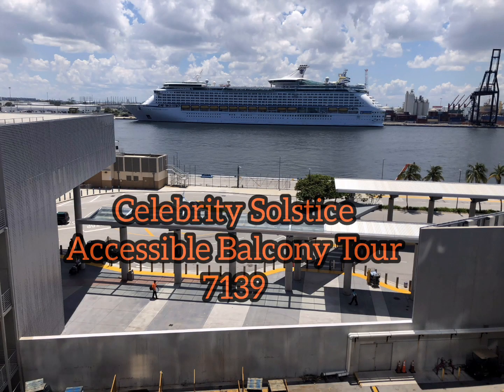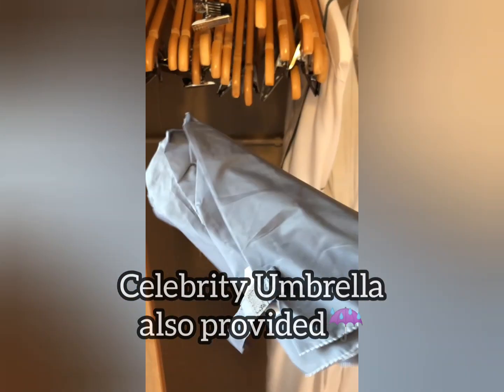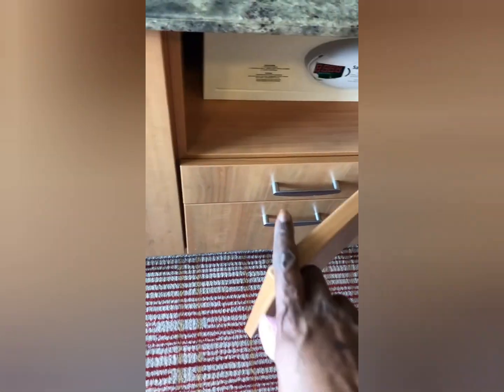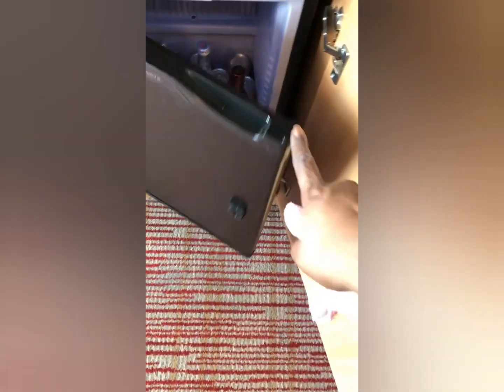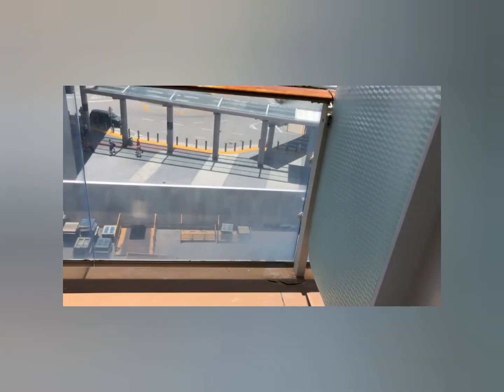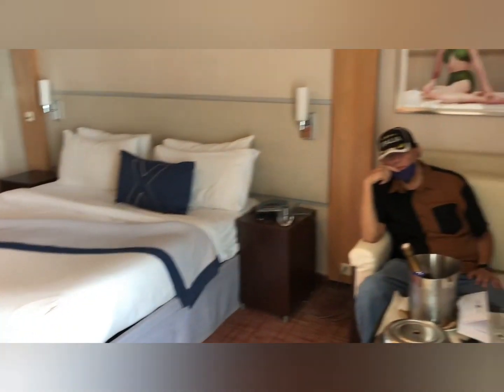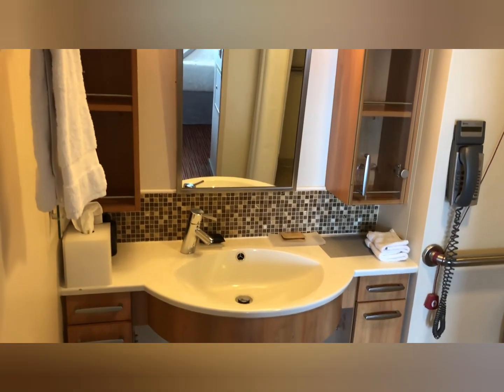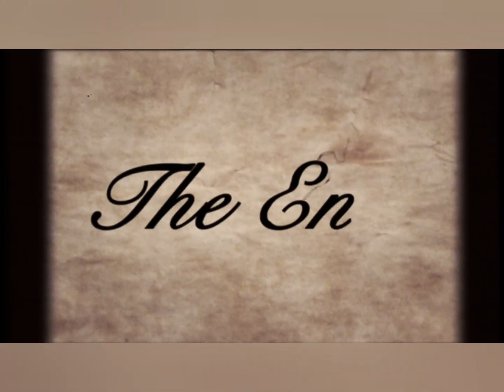Celebrity Solstice - Accessible Balcony #7139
Cabin Tour accessible Balcony 7139